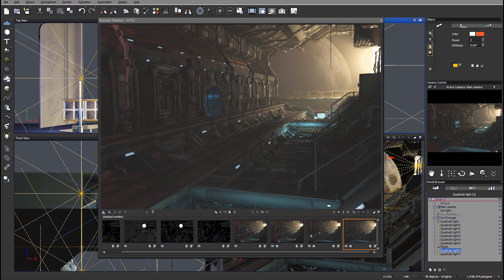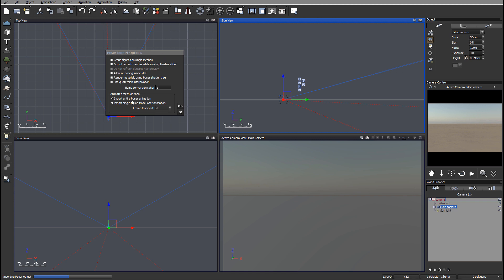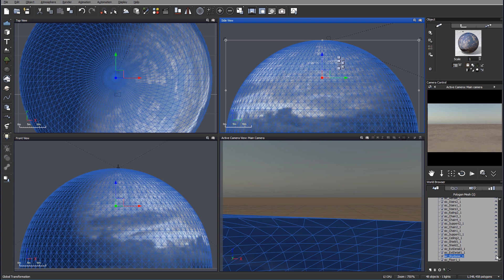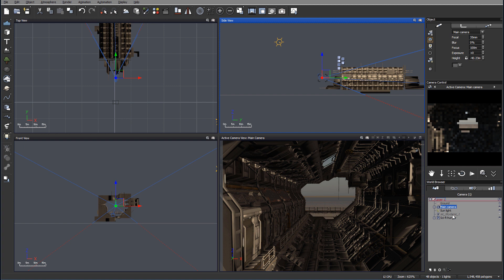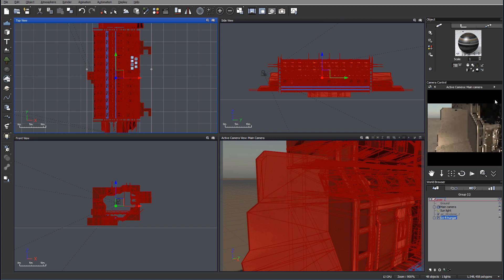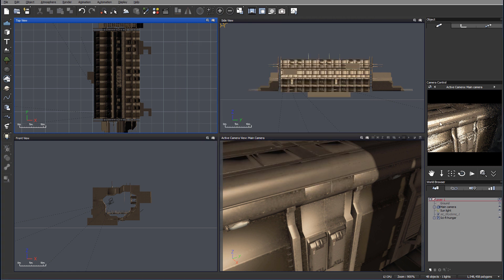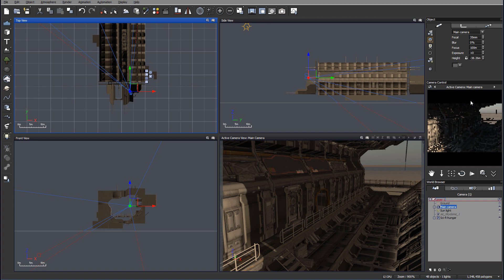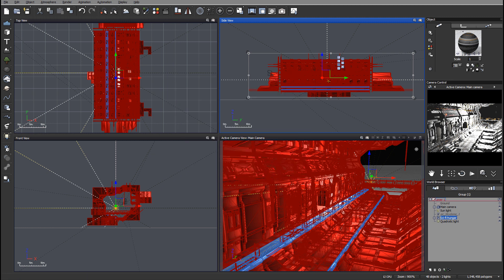Sci-fi Lighting, Space dock by Vladimir Chopine - Part 1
Get  the entire Sci-fi Lighting, Space dock series of tutorials for free presented by a certified trainer, Vladimir Chopine. (Geekatplay)

Learn VUE at your own pace! (under Learn tab)

4 part tutorials on how to create Sci-fi Lighting, space dock in Vue.

- Series Scifi Lighting - Part 1: importing model and texture adjustments importing model and texture adjustments
- Series Scifi Lighting - Part 2: seting up glowing materials
- Series Scifi Lighting - Part 3: setting up light in scene
- Series Scifi Lighting - Part 4: relighting adjustment